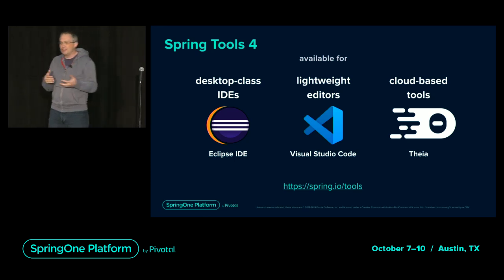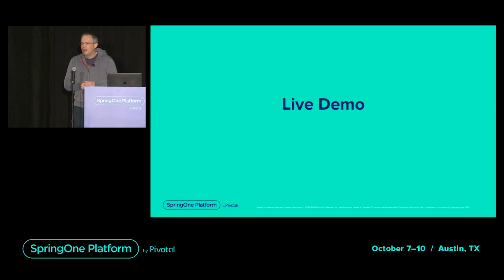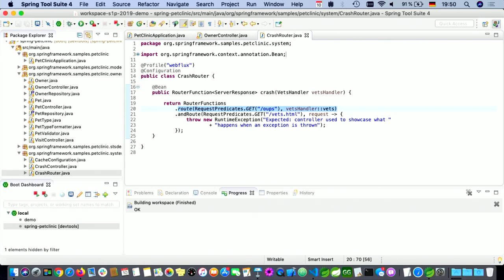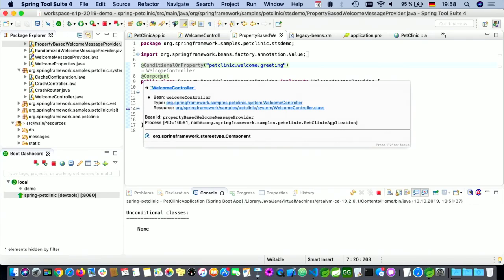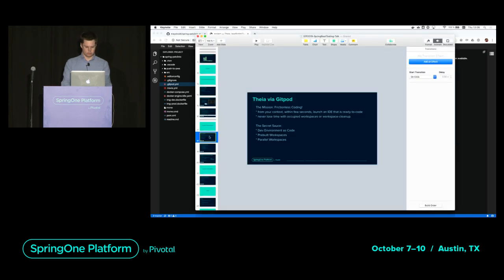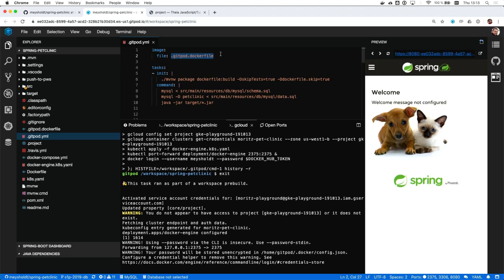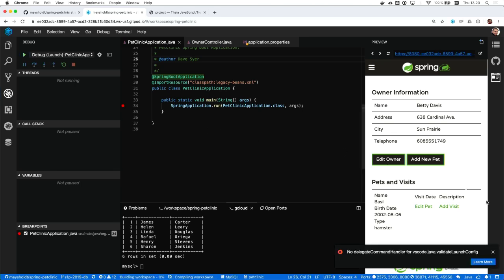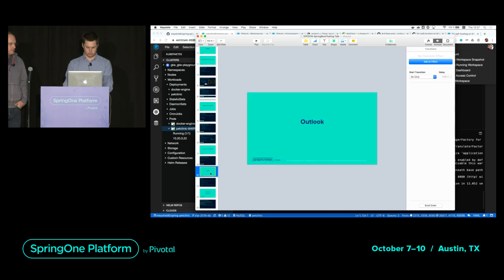Spring Tools 4: Bootiful Spring Tooling for Desktop and Cloud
This hands-on, live-coding session will show you how to use Spring Tools 4 to be super productive when working on Spring Boot 2 applications. We'll demonstrate all the additional help to create, understand, and navigate your Spring code, including super-fast navigation across Spring definitions, deep understanding of your Spring code, and more. We'll dive into the details of how information from live running Spring Boot 2 apps will appear directly in your source code to provide unique insights into your running application. The live coding will be done using a mixture of clients, ranging from Spring Tools 4 for Eclipse to Visual Studio Code, including support for up to Java12, to the newly supported Eclipse Theia, the first browser- and cloud-based environment to be supported by the Spring Tools 4. We'll demo the fascinating new possibilities of those cloud-based dev environments, including using pre-built workspaces, sharing workspaces, running many workspaces in parallel, defining dev-environments as code, and more. In addition to that, we'll provide an overview of how to run Theia, ranging from running it in a local Docker container, to self-hosting it on K8s and/or Pivotal Container Service, up to using the public-hosted version at gitpod.io.

Martin Lippert, Principal Software Engineer, Pivotal
Moritz Eysholdt, Co-Founder, TypeFox
Filmed at SpringOne Platform 2019